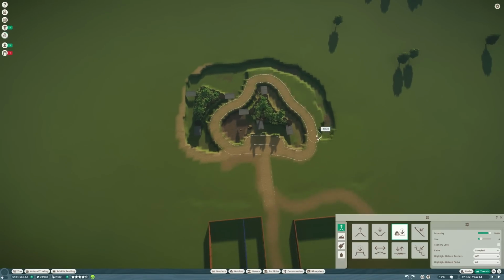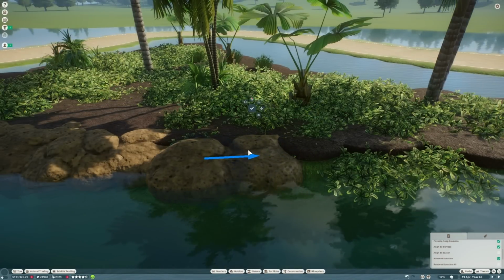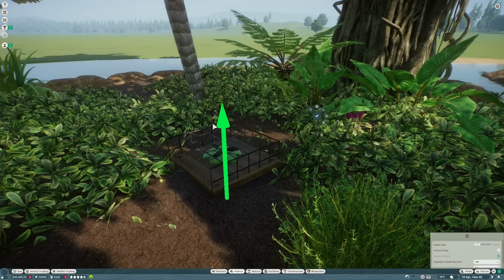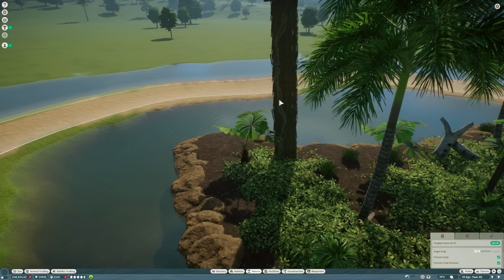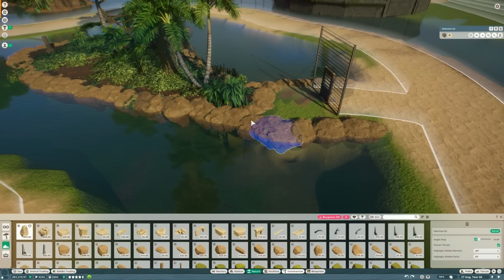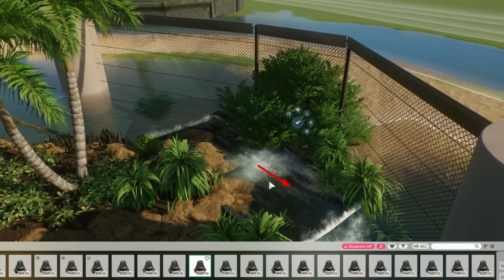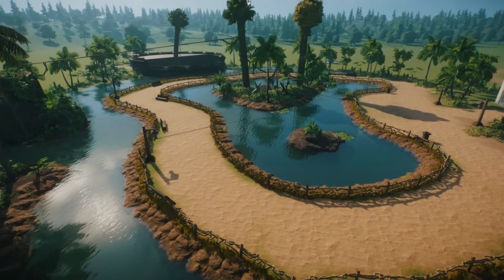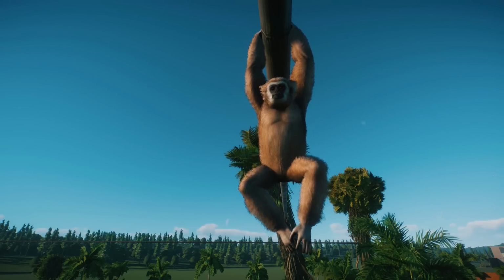An Island Home for Gibbons in Franchise Mode! | San Bernardino Zoo | Planet Zoo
It's time to start a brand-new area at San Bernardino Zoo - The Islands! This Indonesian-themed area begins with a set of lush, tropical islands for Lar Gibbons!

00:00 The Islands
00:30 Lar Gibbon Islands Build
12:00 Franchise Tips for Climbable Items
14:06 Gibbon Islands Cinematics

San Bernardino Zoo is set in Southern California and is inspired by some of the finest zoos & architects around the world from Singapore to San Diego. It is the sequel to Tekton Zoo and will be my main zoo for the next few months (joking, this will take years!)

📚Along with animal care manuals, my main sources for habitat design are these two books:

Making Zoos Attractive by Wolfgang Salzert
Zoo Buildings Construction and Design Manual by Natascha Meuser